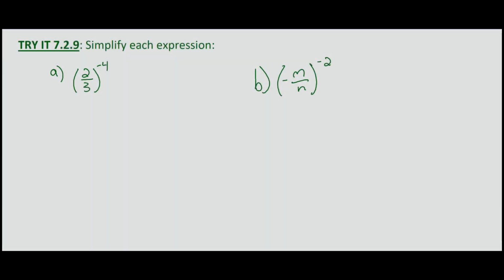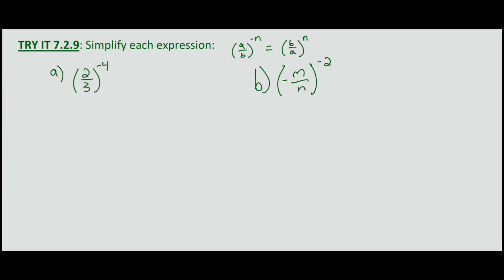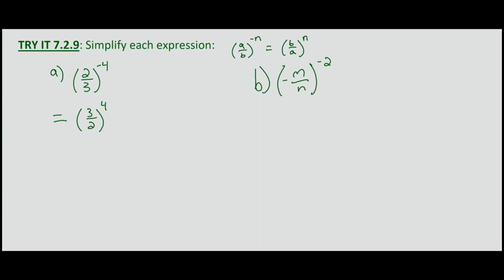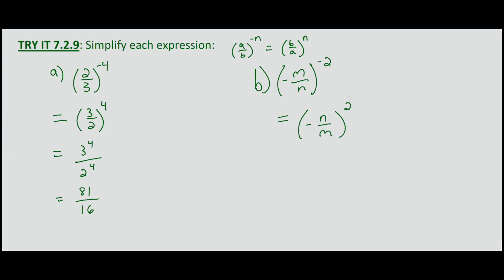Try It 7 2 9